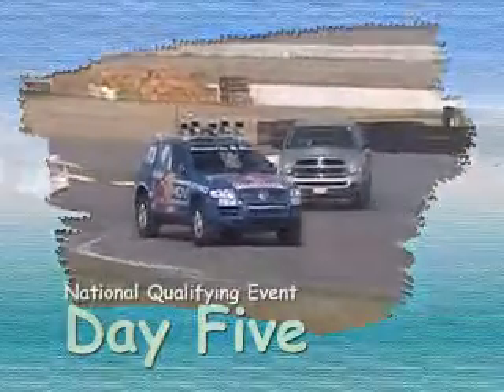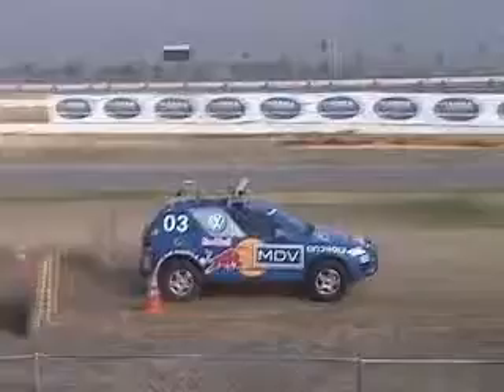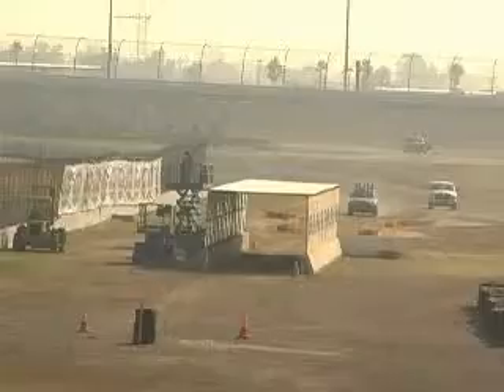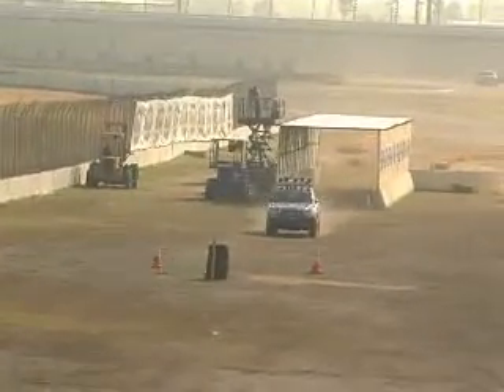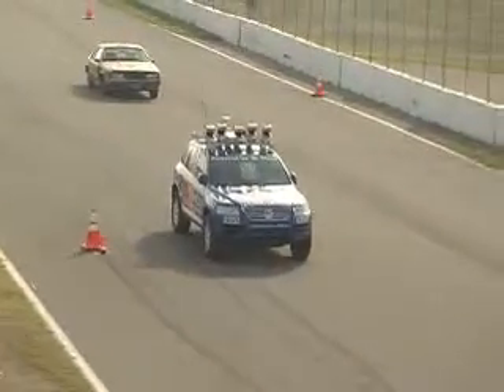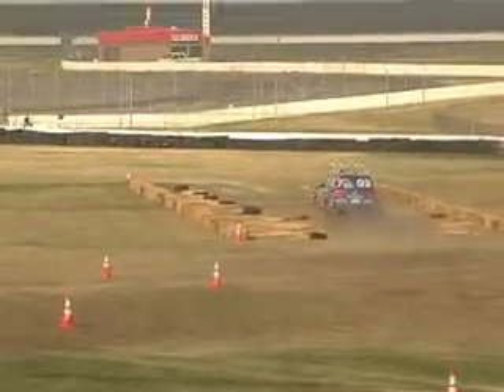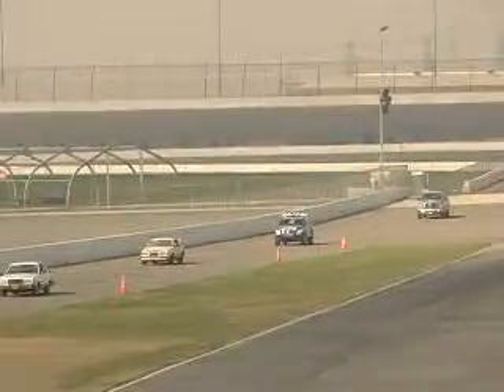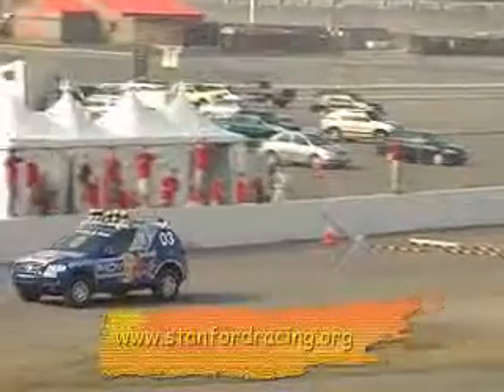NQE-Day-Five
TV Turbo